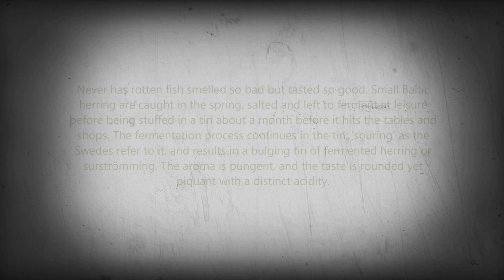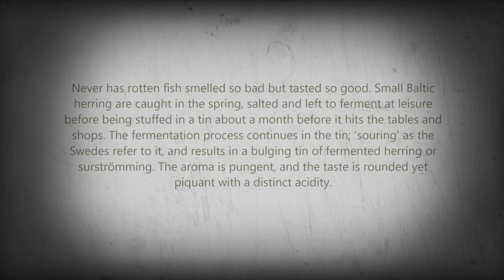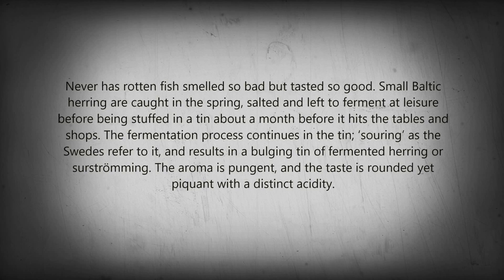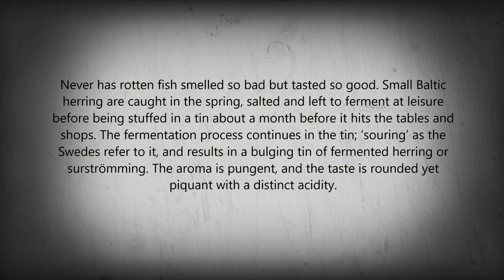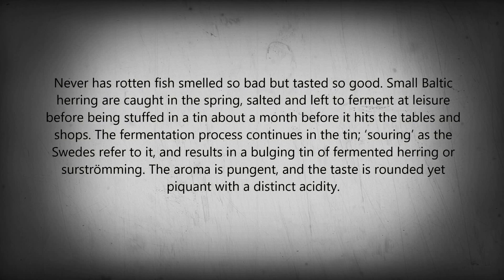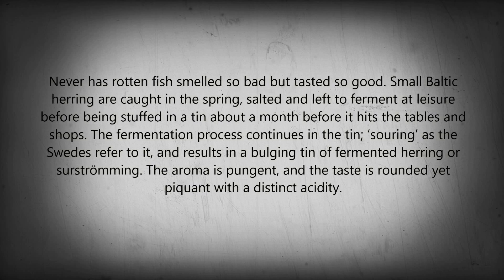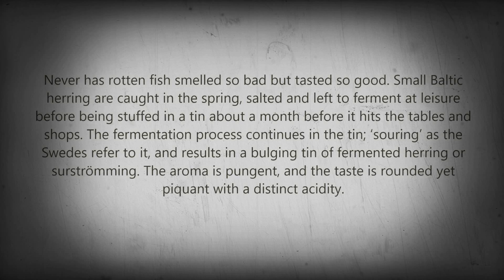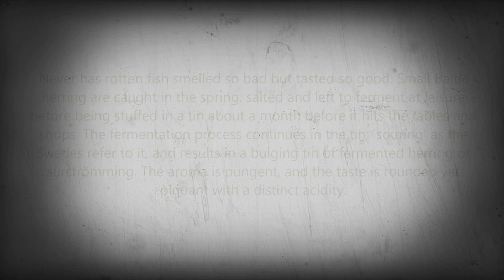Sorry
If you guys want to see me doing the ultimate challenges